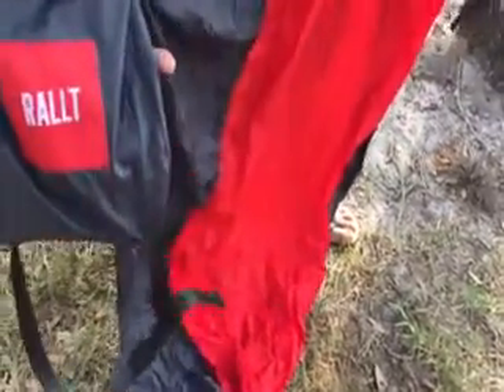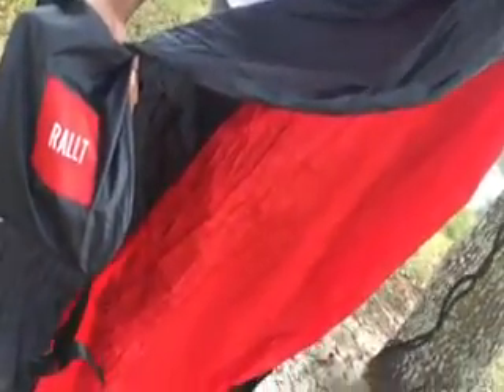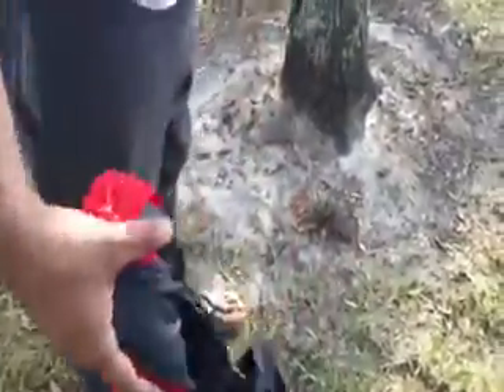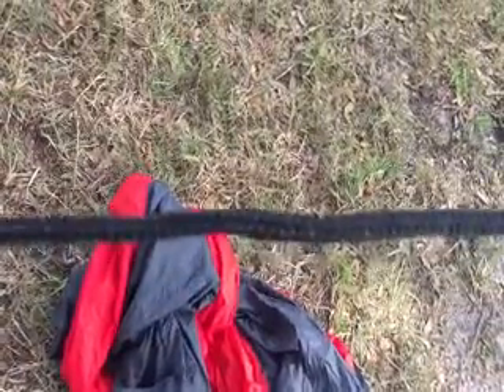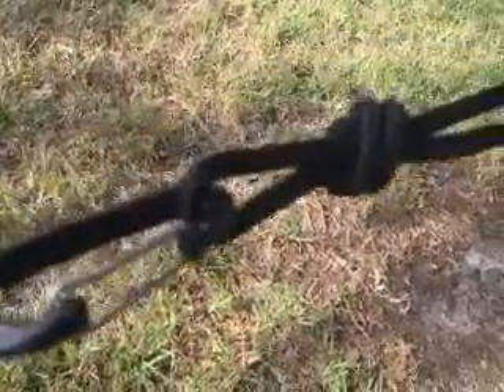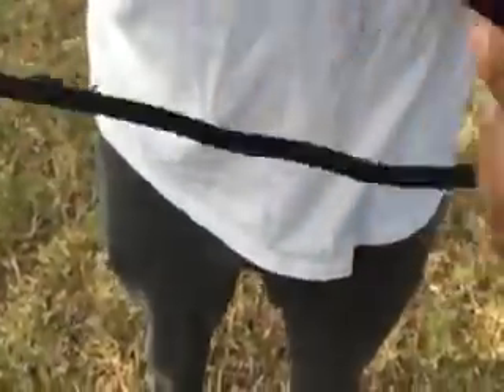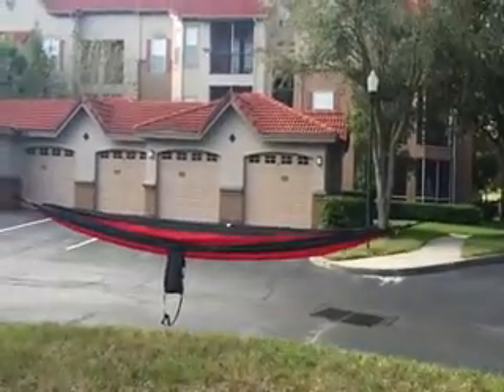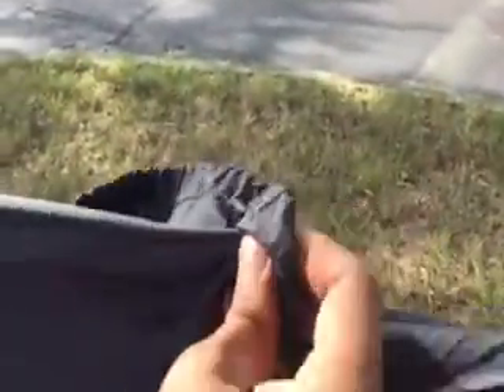Rallt hammock review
I kept saying hanging threads, I meant rope.
:O